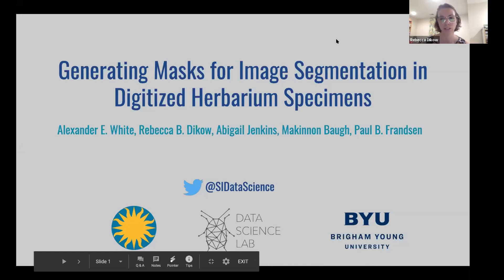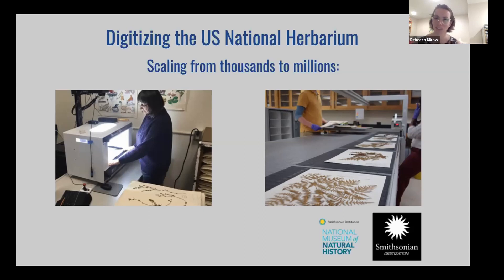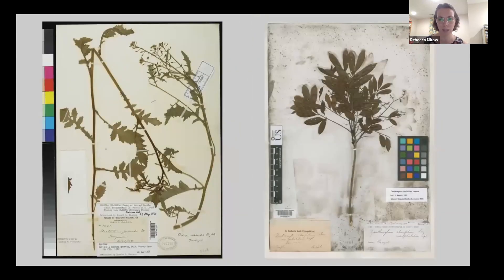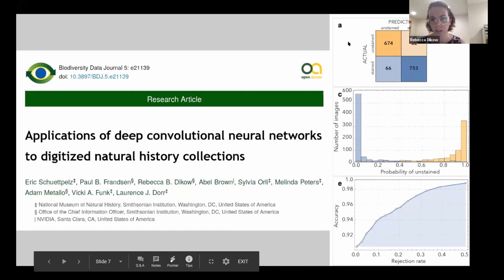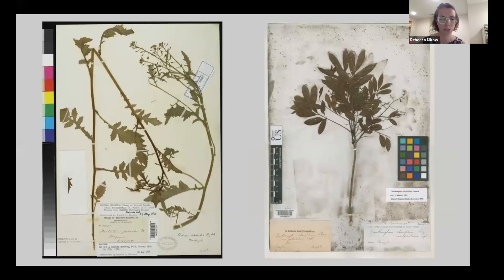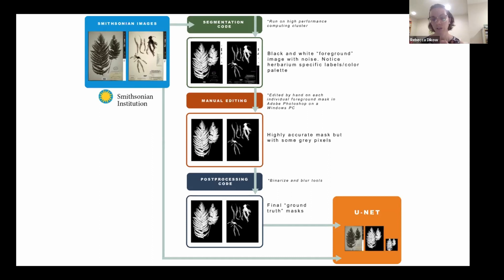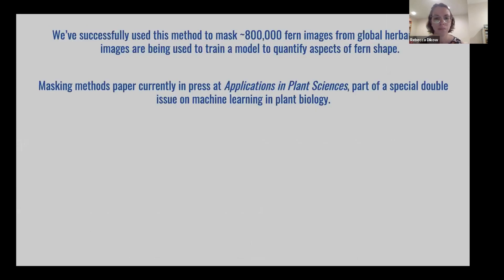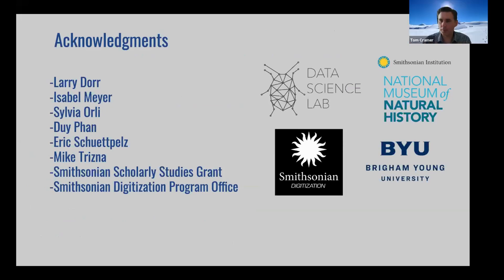Generating Masks for Image Segmentation at Smithsonian Institution. R. Dikow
Generating Masks for Image Segmentation in Digitized Herbarium Specimens